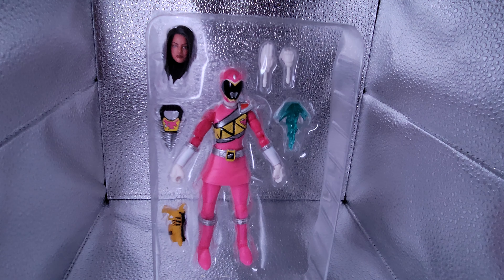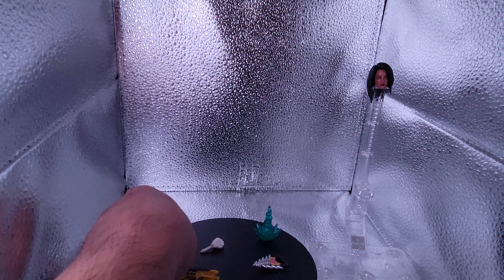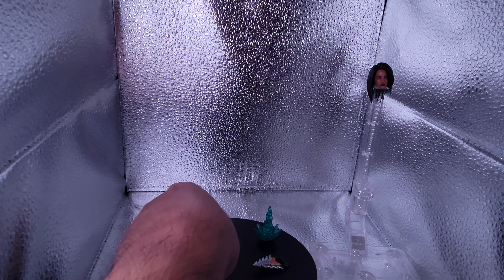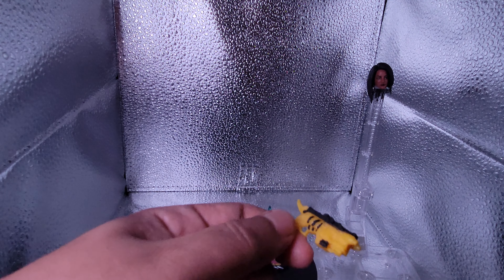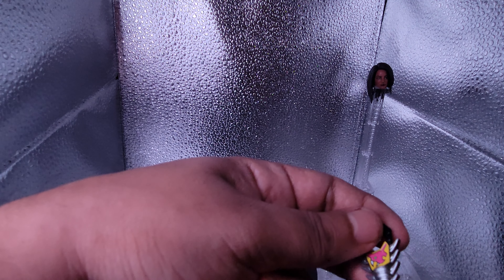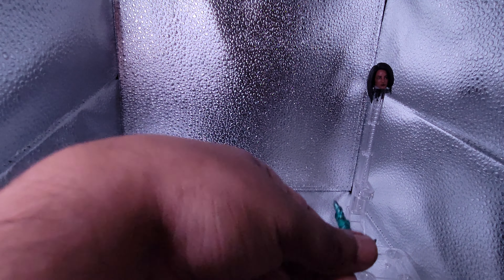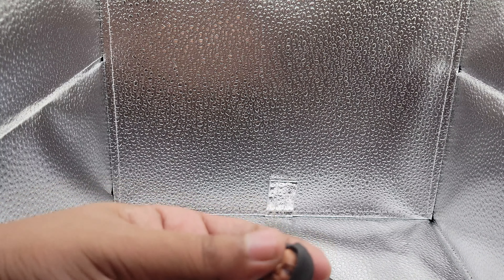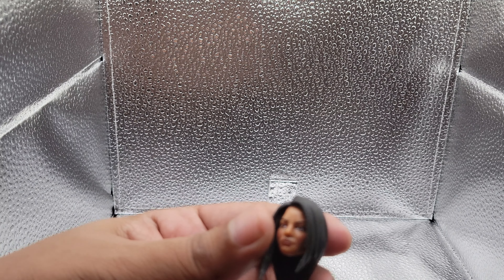Power Rangers Lightning Collection Review: Dino charge pink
review of dino charge pink ranger from the power rangers lightning collection

intro-0:00
box art-0:29
out of box-1:30
accessories-1:48
shelby head-3:47
articulation note-4:15
outro-5:13